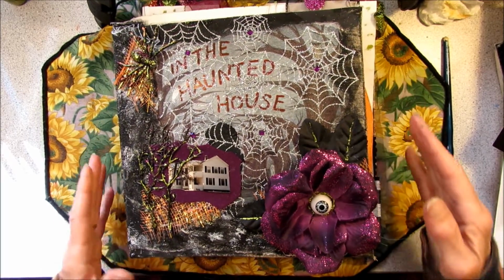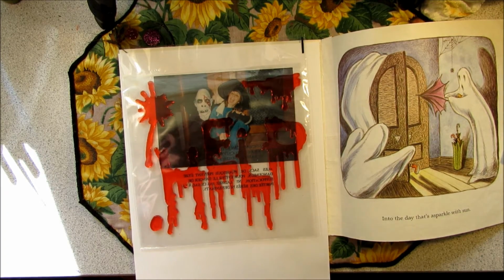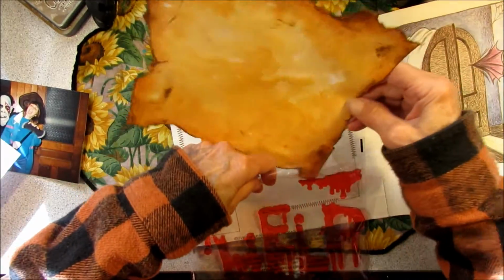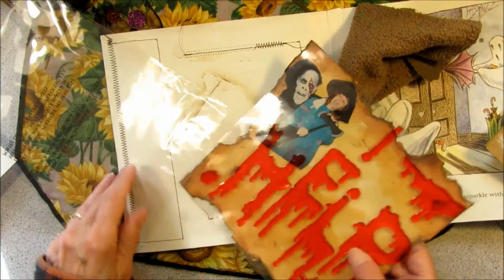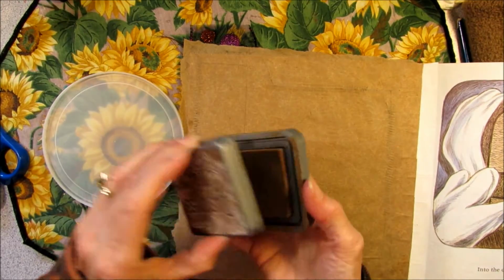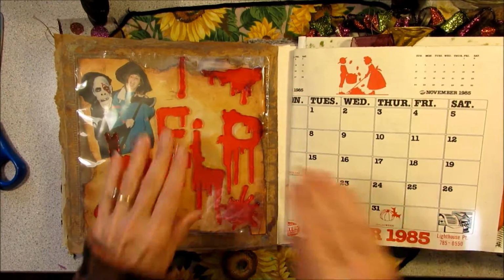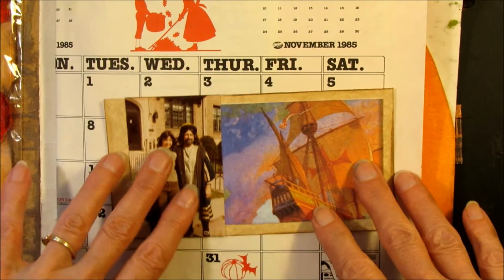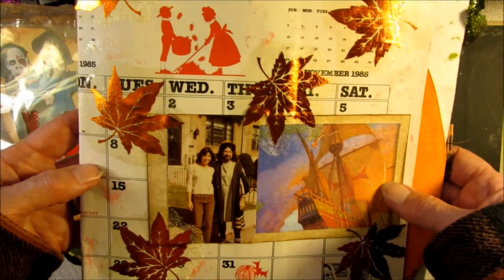JUNK JOURNAL Halloween/Fall Memory Keeper: Help! I'm Putting a Window Cling in My Journal!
Come along with me, Possum Patty, as I try to figure out how to use a Halloween window cling from the Dollar Tree Store in my journal. I also use an old calendar page as the base for an October celebration of Columbus Day & a family birthday.